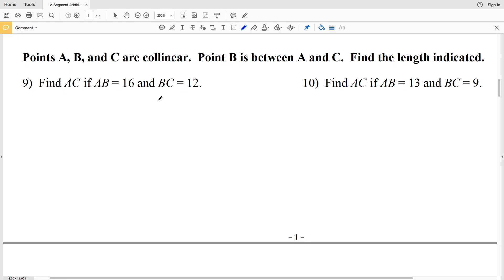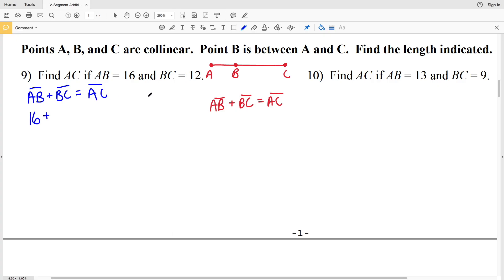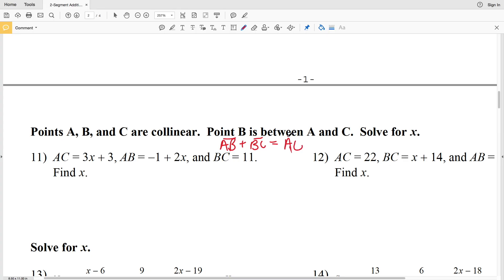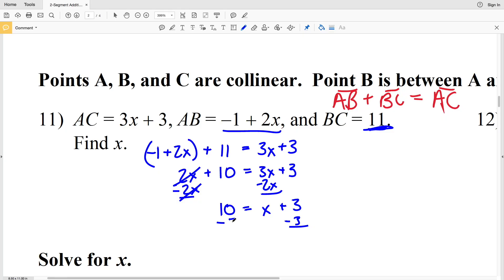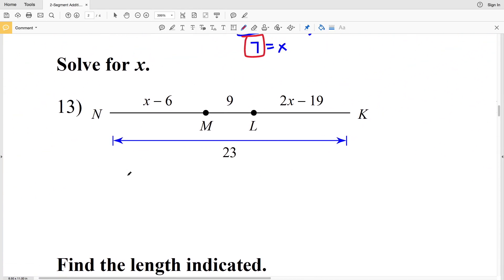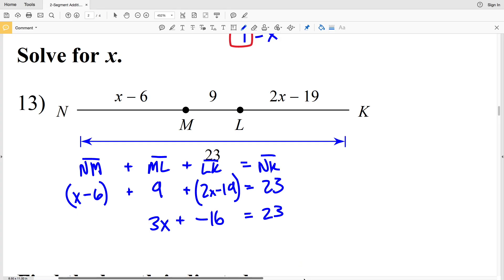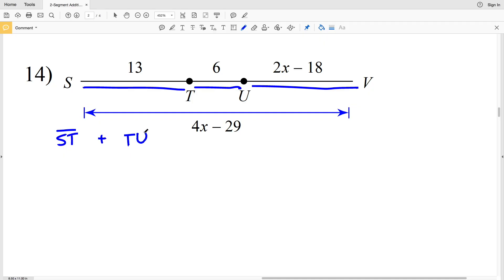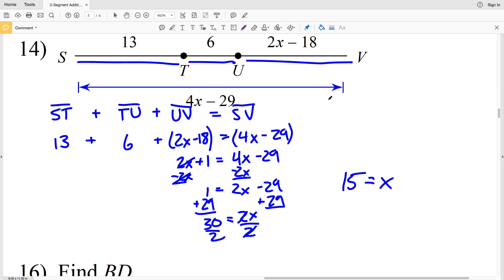KutaSoftware: Geometry- Segment Addition Postulate Part 2